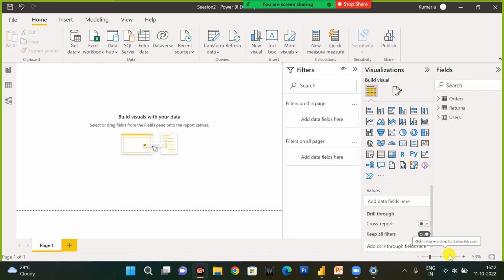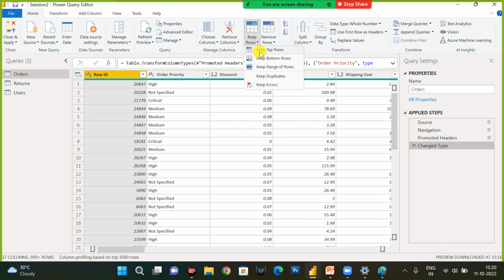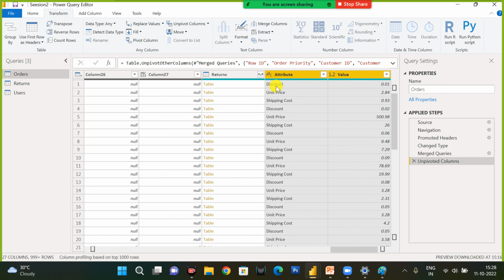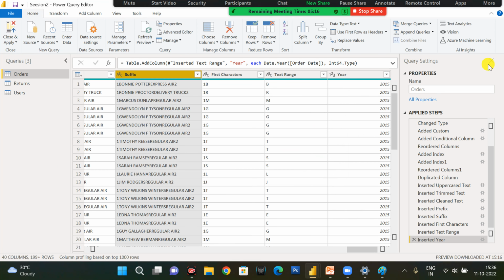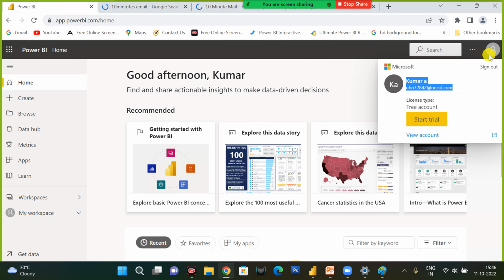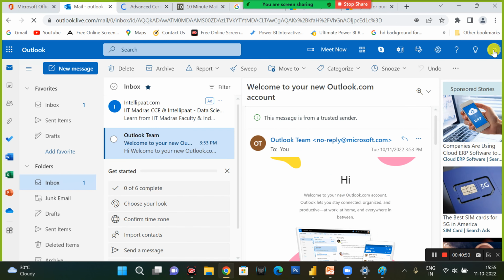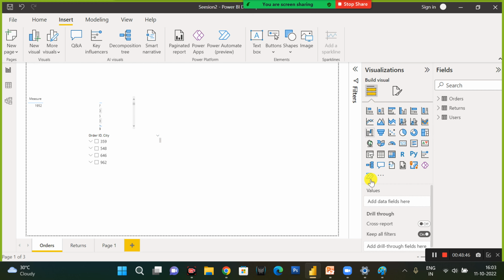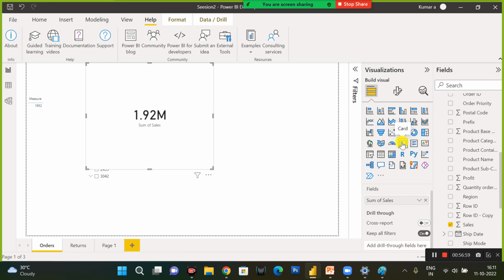Power BI Session 2 || 11_10_2022